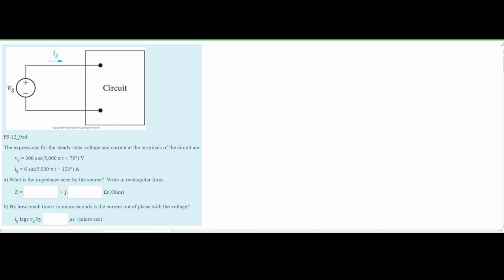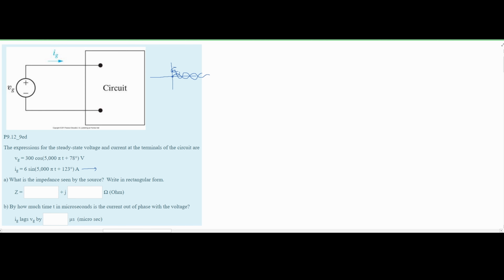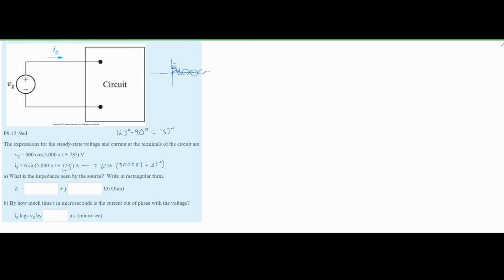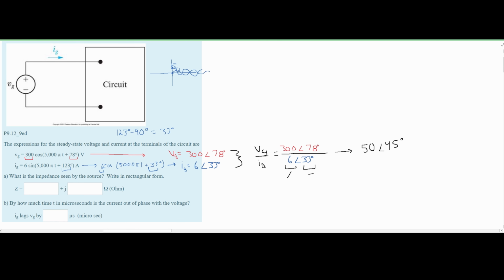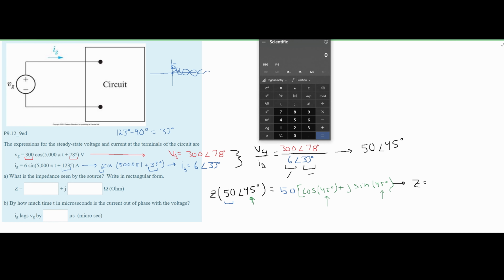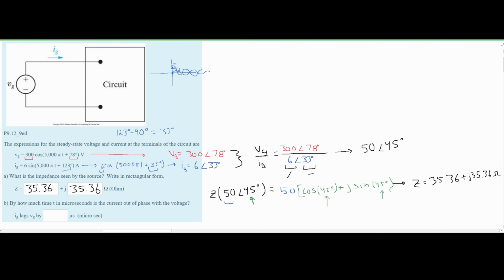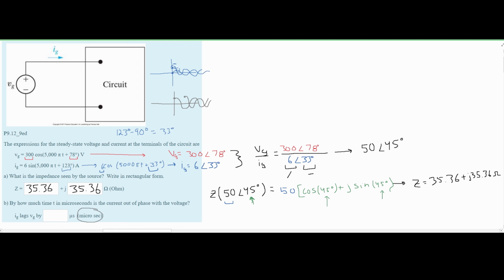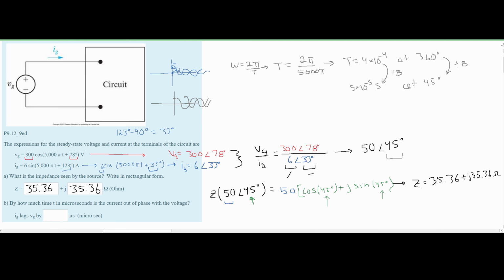Intro to Circuit Analysis | Ch.9 Sinusoidal Steady-State Analysis | Q1: The expressions for the s...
Question:
The expressions for the steady-state voltage and current at the terminals of the circuit are
        vg = 300 cos(5,000 π t + 78°) V
        ig = 6 sin(5,000 π t + 123°) A

a) What is the impedance seen by the source?  Write in rectangular form.
        Z = _____ + j _____ Ω (Ohm)

b) By how much time t in microseconds is the current out of phase with the voltage?
        ig lags vg by _____ µs  (micro sec)

Problem:
P9.12_9ed